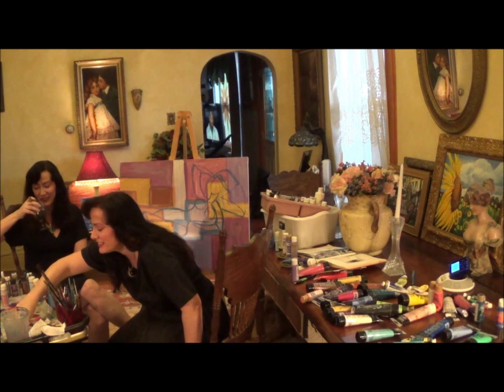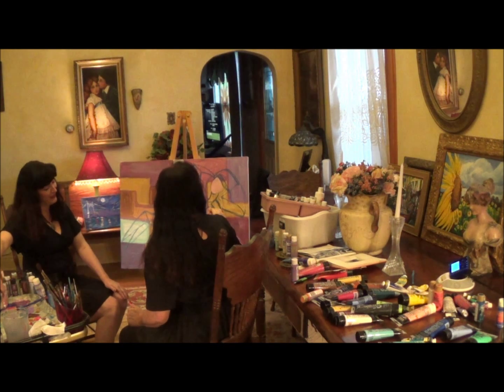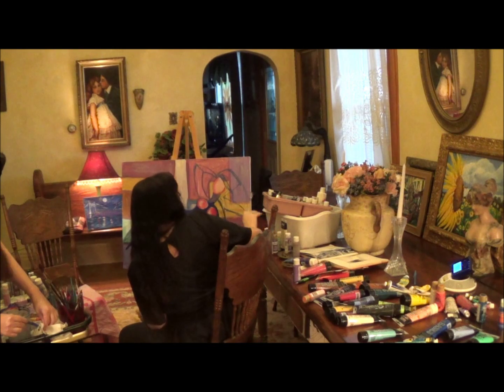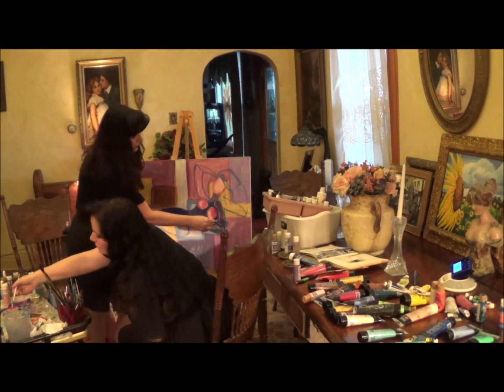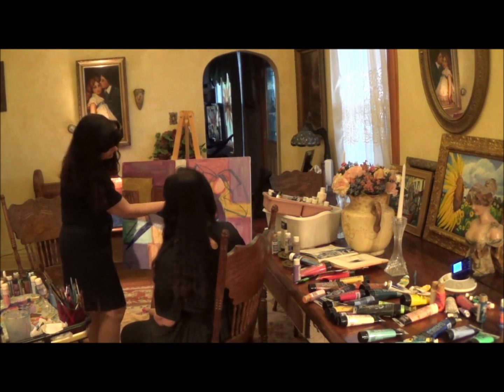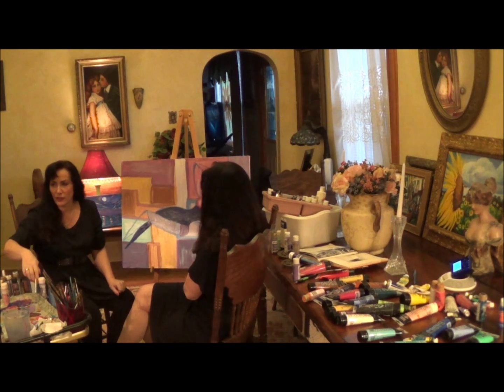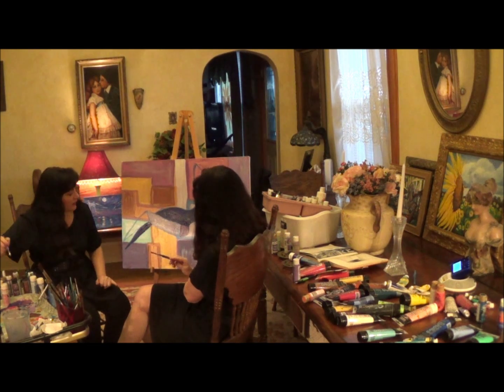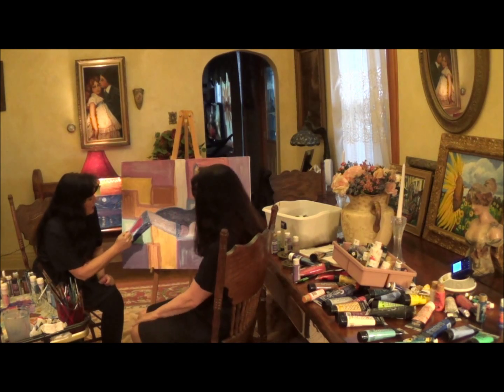"Cosmic Nude Reclining with Asian Pizza" Session 1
Join twin artists Georgette Drake and Georganne Bishop as they work on their second painting together entitled "Cosmic Nude Reclining with Asian Pizza" in this first published Session 1.  Painting measures 24 inches by 30 inches, acrylic on canvas, and it is For Sale.